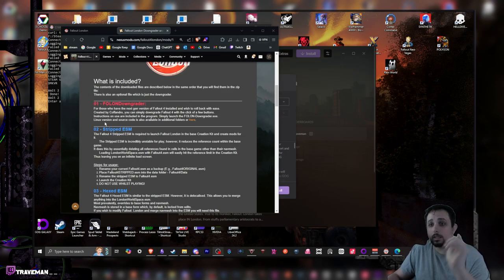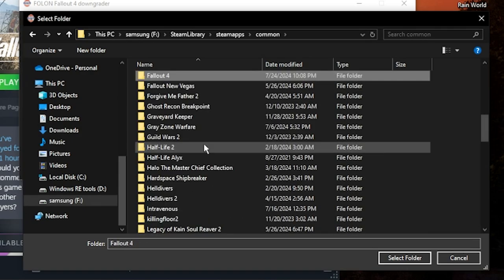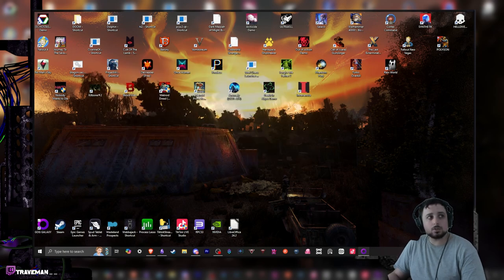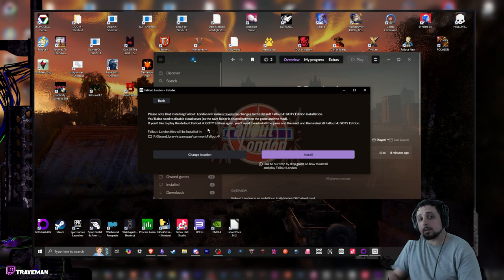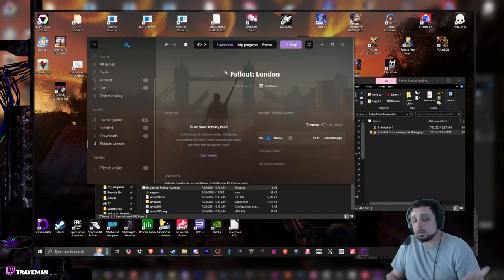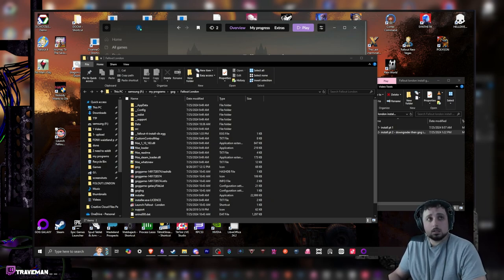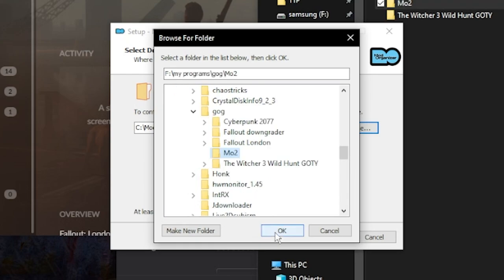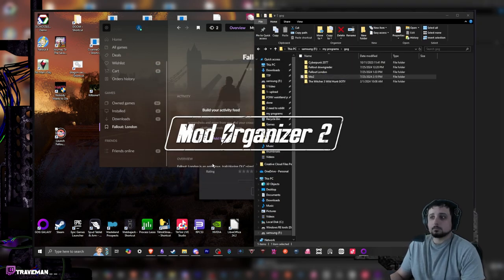Install Fallout London, GOG and Auto Downgrader install guide and setting up MO2 on top to add mods.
Kinda new to stuff like this lmk where i need to improve lol

My Links :)

Timestamps
0:00 Intro
0:24 Getting Fallout London from GOG
0:39 getting the downgrader
0:58 If you have issues with the downgrader
2:03 Using the downgrader to roll back Fallout 4
3:19 Using the GOG installer and turning off cloud saves
3:58 Launching and running Fallout London
4:32 Making a shortcut
5:00 installing Mo2 to work on top of Fallout London after Gog install

Learn how to install Fallout London, one of the most ambitious and anticipated mods for Fallout 4! In this step-by-step guide, we'll walk you through the entire installation process, ensuring you can dive into the post-apocalyptic world of London without any issues. Whether you're a seasoned modder or new to the Fallout modding scene, this guide should help you get started. Fallout London brings a new environment, quests, factions, and characters to Fallout 4, making it a must-have for any fan of the series. Don't miss out on enhancing your Fallout 4 experience with this incredible mod!

Fallout London is an ambitious and highly anticipated mod for Fallout 4 that transports players to a post-apocalyptic version of London. Developed by a dedicated team of modders, this mod promises a brand-new, This is a must-see for any Bethesda and Fallout series fan. Dive into the Fallout universe like never before with Fallout London!

Just Seo stuffs down here

Fallout London release date, Fallout London gameplay, Fallout London trailer, Fallout London news,, Fallout London update, best Fallout mods, Fallout London download, Fallout 4 London mod, Bethesda Fallout mods